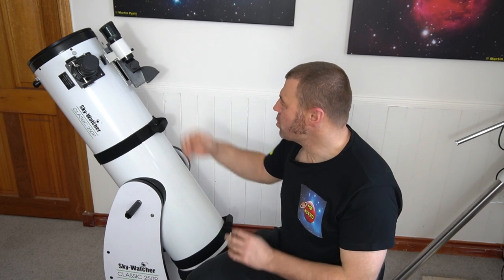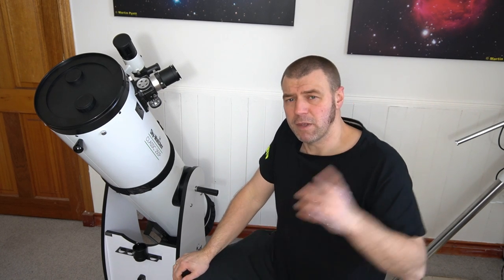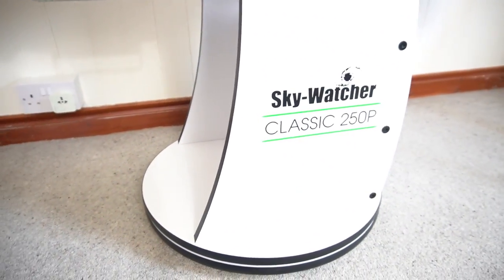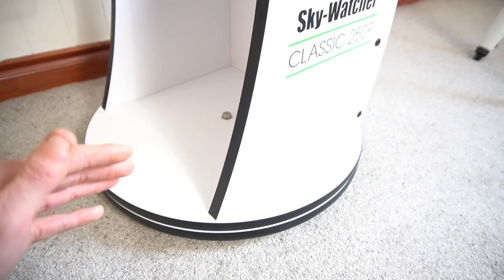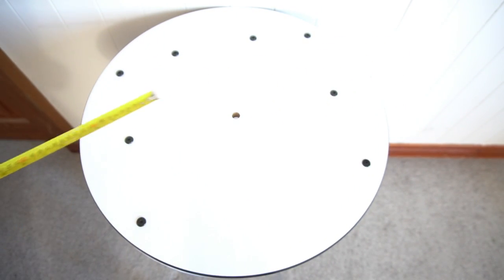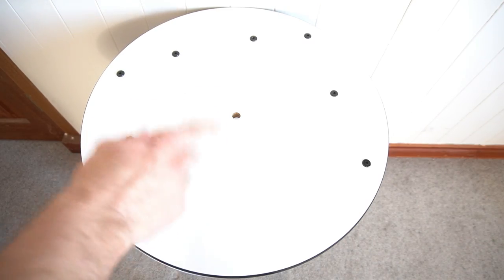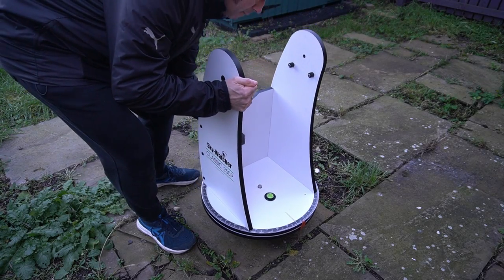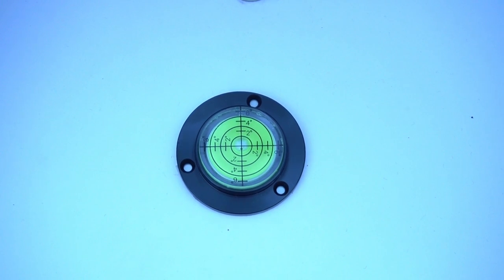SUPERTUNE The Skywatcher CLASSIC 250P PART 2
Is SUPER-TUNING a simple Dob telescope possible???, HOLD MY BEER!!! or HOLD MY PINT!!! (for the UK viewers) However this is second part where I have many more new ideas to SUPER TUNE this truly awesome Budget telescope for MAX APERTURE!!!

Please hit a like, share this video and if you just visited my Channel, please subscribe and  hit the notifications bell, so that you don't miss out any videos I put out.

There will be many more video content like this which will give practical useful info to help newcomers and experienced Astrophotographers in the astro community to undertake Astro practical tuning, to let viewers get see the Astro equipment I review in detail.
So please everyone show your support to MP ASTRO and subscribe onto my channel, if you want to see real authentic reviews and modifications that do work and have been tested out by myself.

Here are the links of software and Mod upgrades featured in the video:

BLOCK LAYER (IMPERIAL SIZE)

BLOCK LAYER (METRIC)

STELLARIUM

Compass for Expedition Map reading

2 Piece Adjustable Bed Risers Heavy Duty

0.5mm thick MILD STEEL SHEET:

Adhesive N35 Neodymium Magnets:

Wooden Drafting Stool, 19-26" Adjustable Height

Digital Angle Finder, Huepar

250ml High Grade Matt Gloss Household Spray Paint Can for Autos Wood Metal Plastic Graffiti (1, Orange Gloss)

Sheets to Laminate

Umei Green Water 50X11.5mm Scale and with Hole Aluminum Alloy Circular Bubble Level High Precision

Magnetic Tape Self Adhesive

JoeJaguar City Smartphone Astronomy